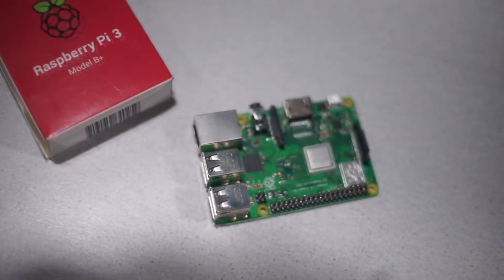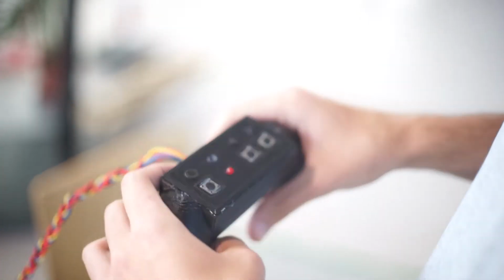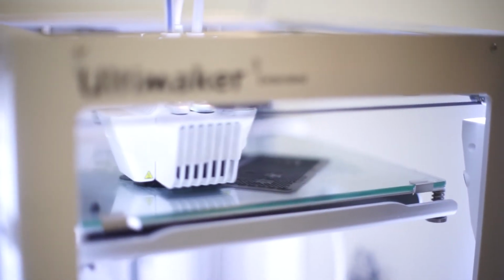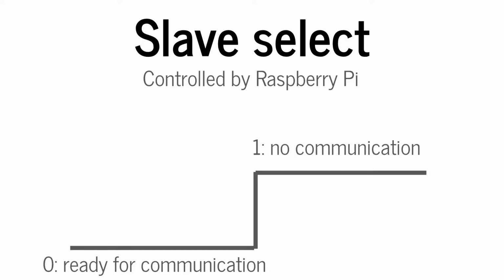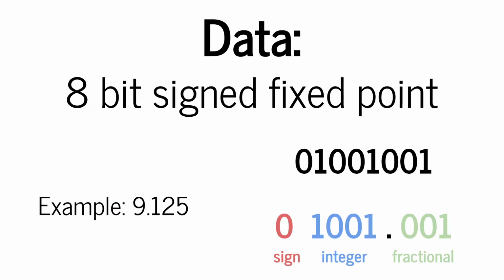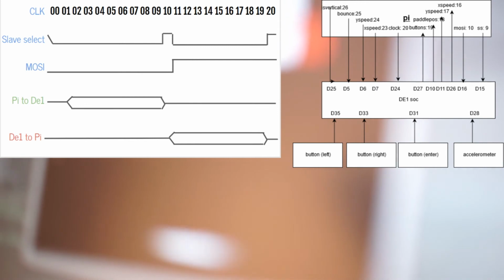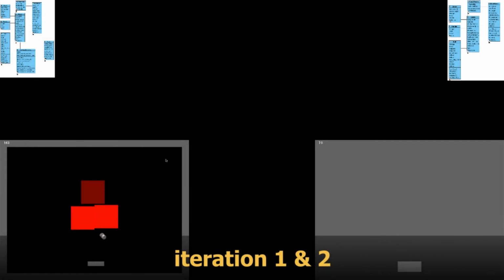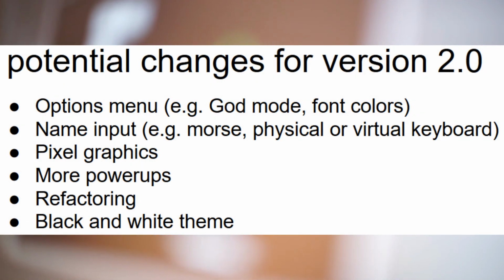Arkanoid-like game on a homemade FPGA/Raspberry Pi console (Pygame)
This video shows a Pygame-based game built for a homemade game console based on the DE1-SoC FPGA and the Raspberry Pi. The game resembles Arkanoid and Pong, but with powerups.
This video is from November 2018, and so is the project.

Authors:
F.P.J. Nijweide
D. Dieperink
L. Oberhofer
L. Šćulac
G. Vredeveld
C. Rus